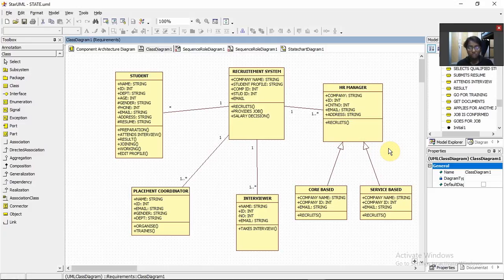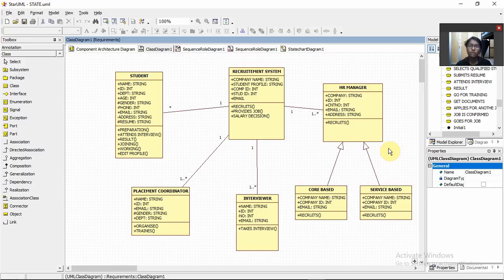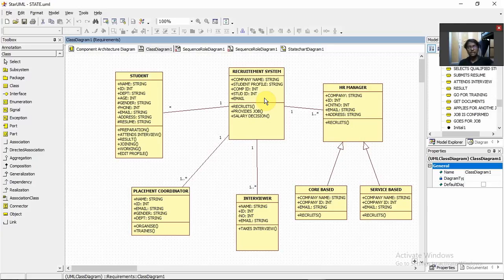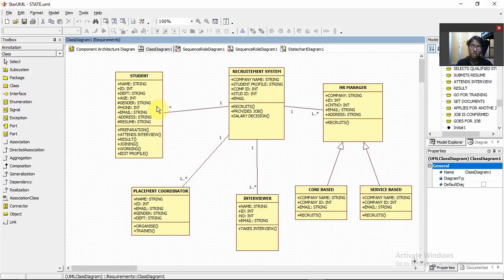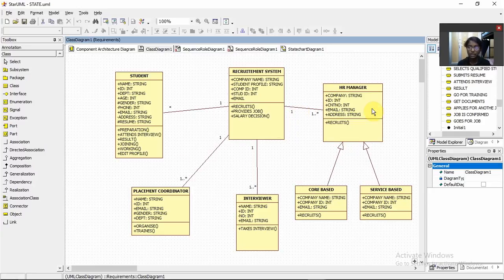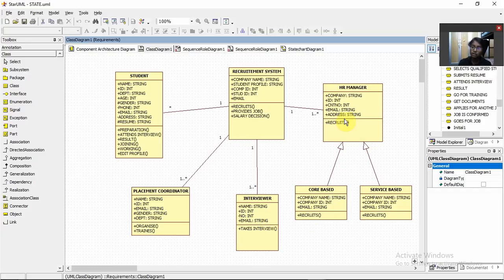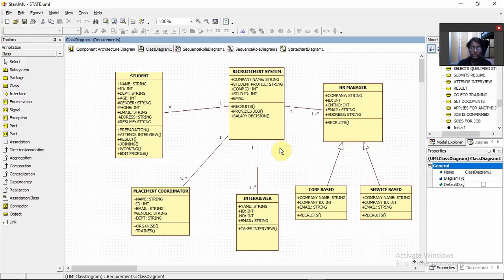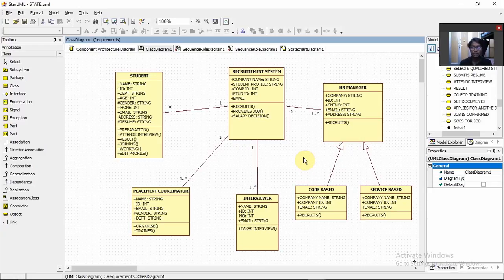EXP2 CASE TOOLS